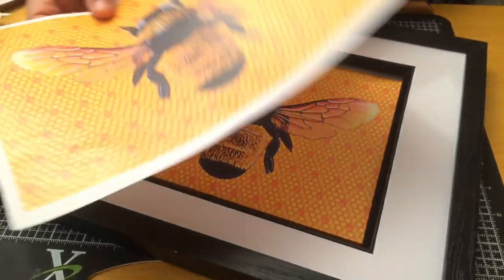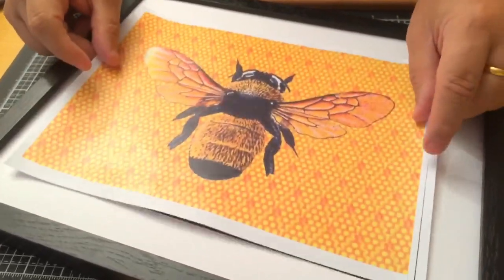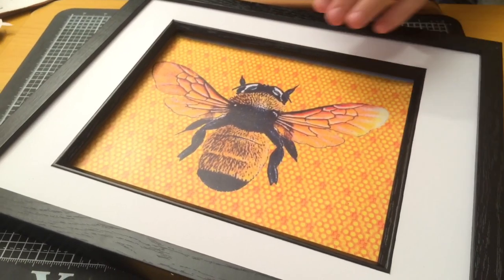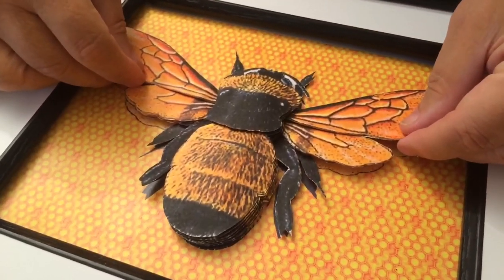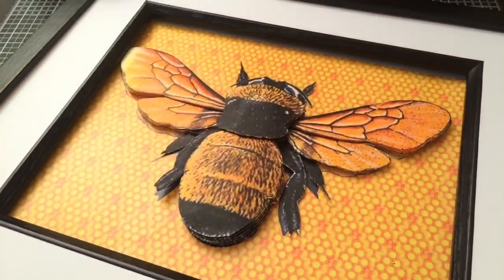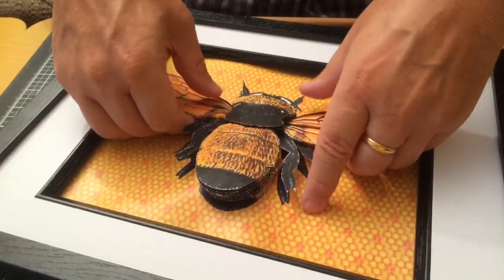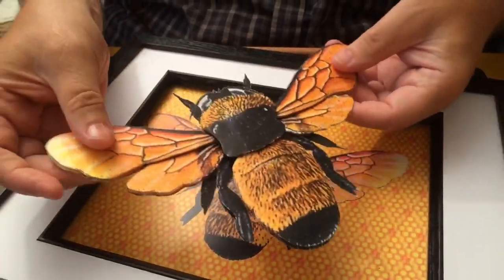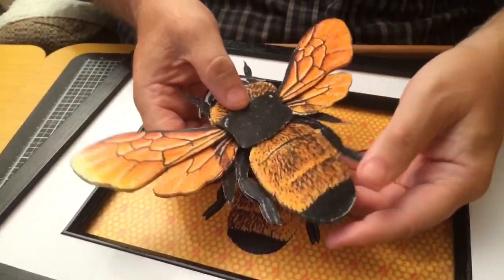Bee Set - 3D Picture Craft Demonstration from Alan and Barry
is where you will find this set and so much more.